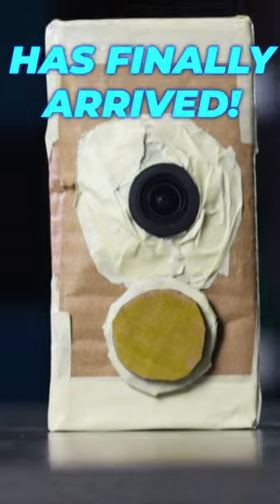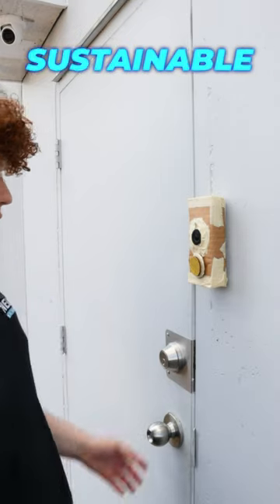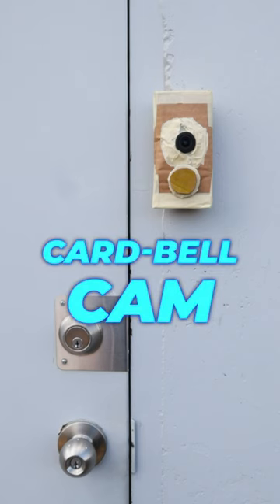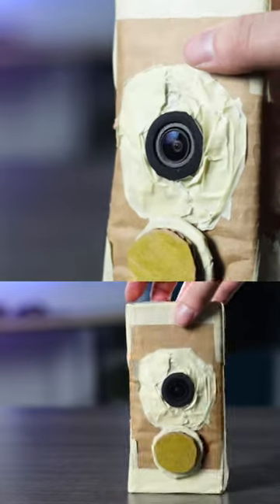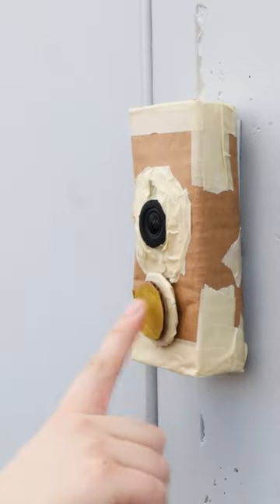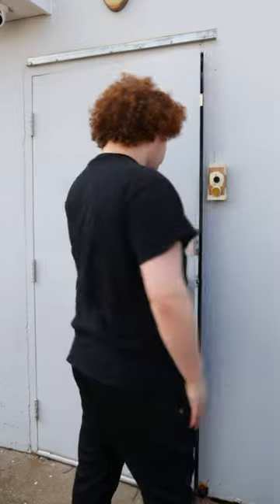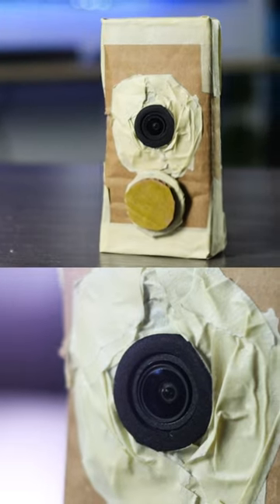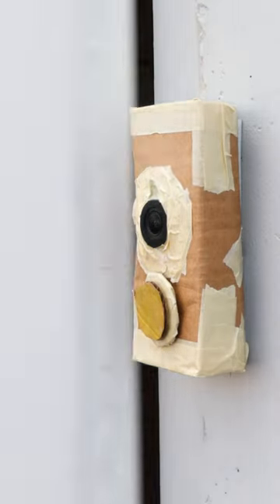The NEW Sustainable Doorbell Cameras are Here!!! But they're made of... WHAT??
APRIL FOOLS!! At least you can recycle them.